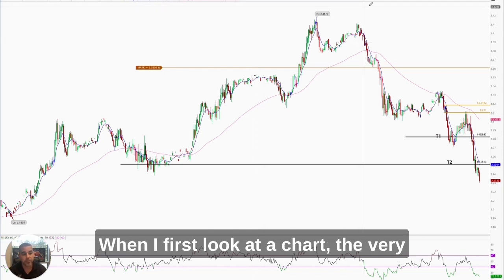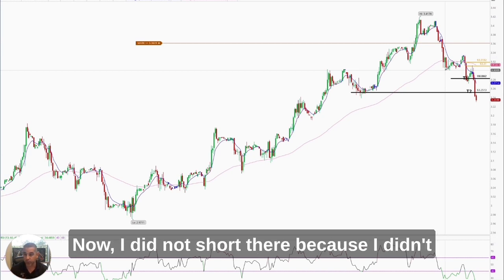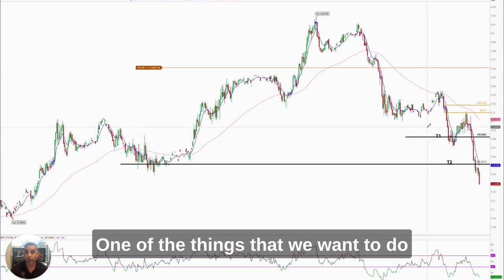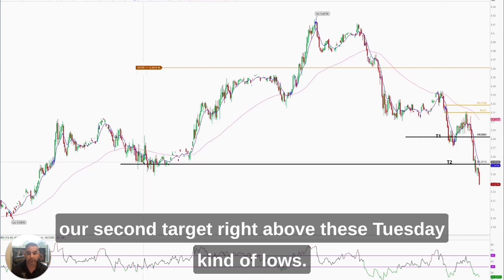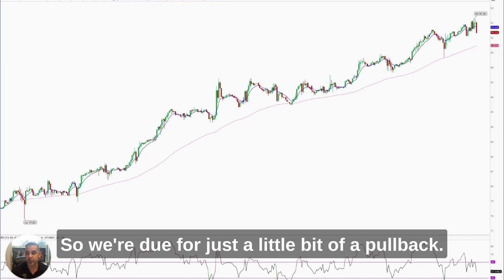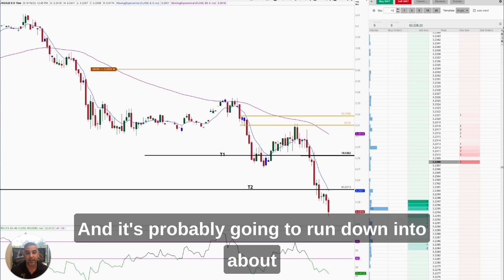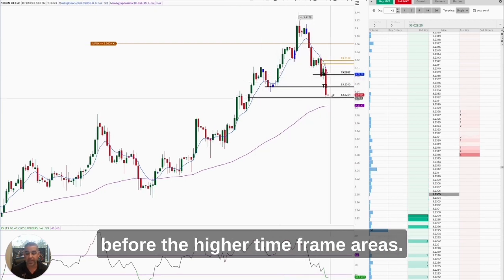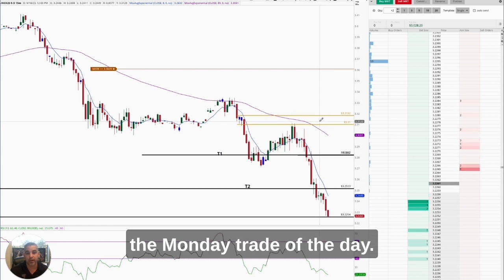How To Short Futures - $3,028.28 in 2 Hours on Heating Oil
📈 Welcome to another game-changing video by Trading Price! I'm Nick Bentley, your go-to guy for all things futures trading. If you're looking to scale your profits and understand the nitty-gritty of the trading world, you've come to the right place!

🔥 In this brief, under-5-minute video, we dive straight into a case study where I made $3,028.28 in just 2 hours trading Heating Oil futures. Want to know how? Keep watching! 🔥

👉 What You'll Learn:
1️⃣ The Basics of Shorting Futures
2️⃣ Essential Technical Analysis Techniques
3️⃣ Real-Time Case Study on Heating Oil
4️⃣ Risk Management Tips
5️⃣ And so much more!

📊 Why You Should Watch:
✅ Fast-paced, get what you need in under 5 minutes!
✅ Real trade examples, no hypothetical scenarios.
✅ Proven strategies from the Head Trader at Trading Price.
✅ Perfect for both beginners and experienced traders.